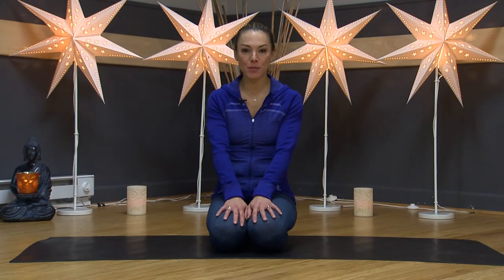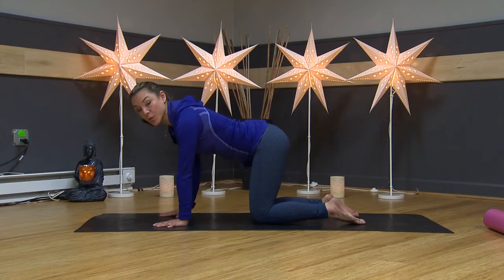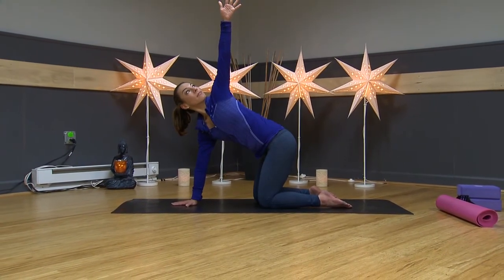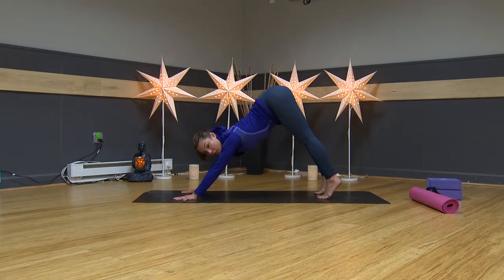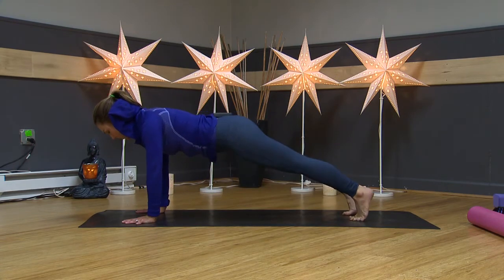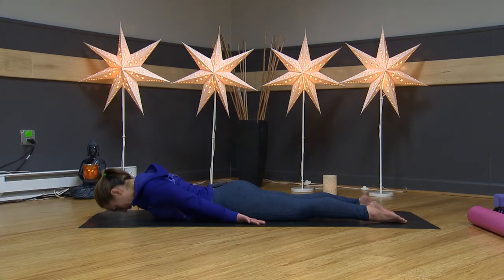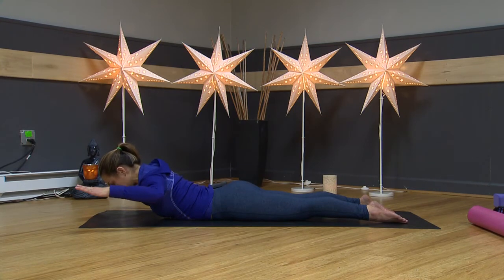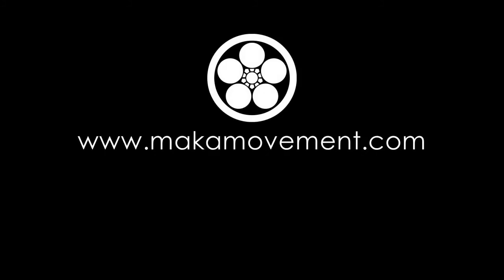Day 11: 30 Day Yoga Challenge with Melisa & MaKa Movement Back Pain part 1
Today we explore yoga for Back Pain. In this two-part session, you will learn techniques to reduce back pain by stretching and strengthening. Also, pay attention to your posture!